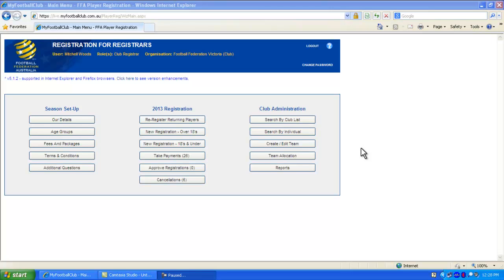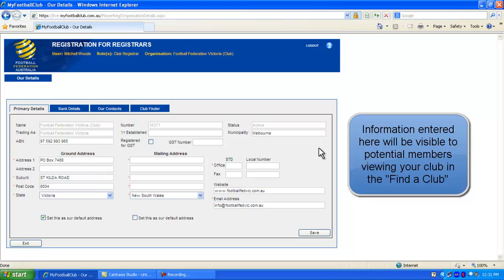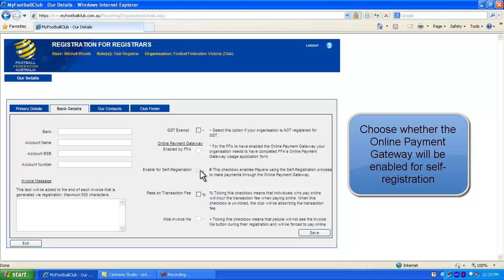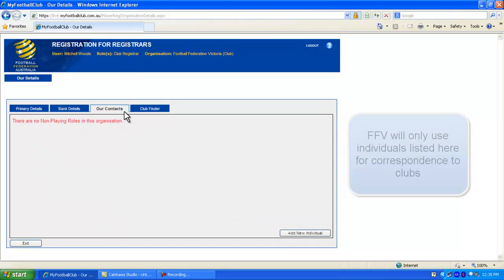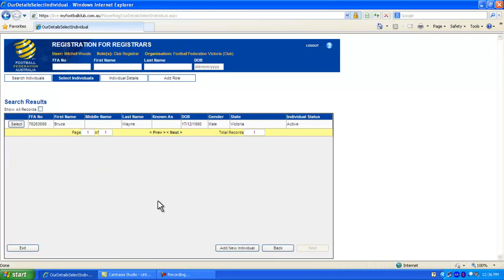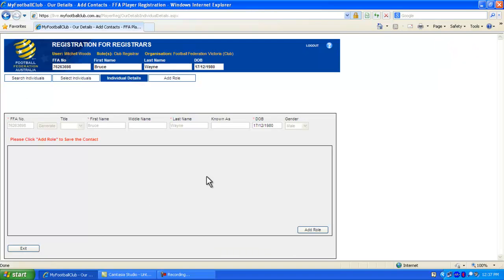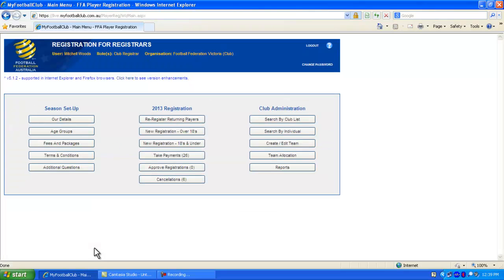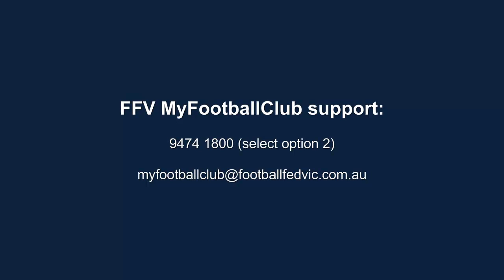Updating Club Details